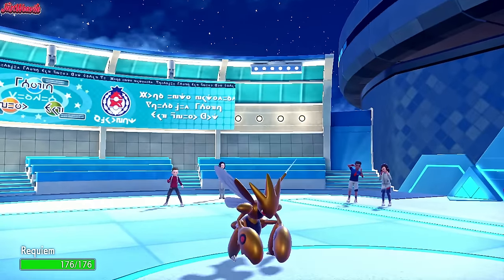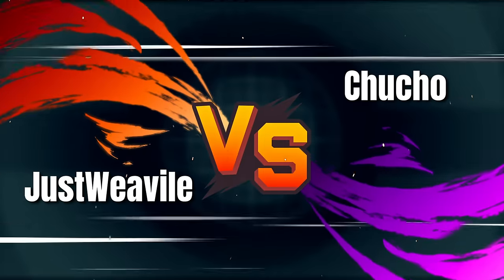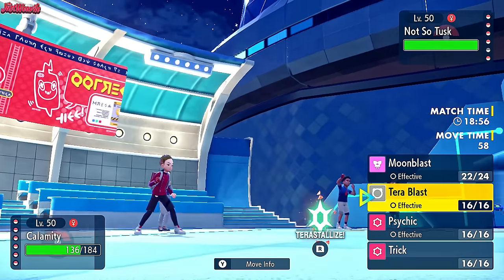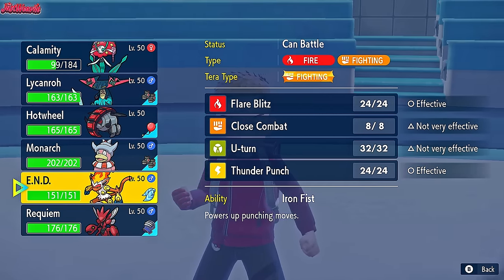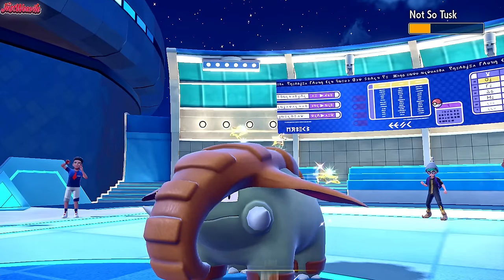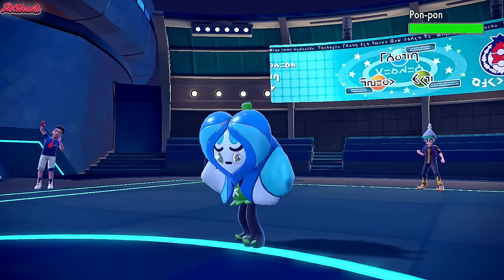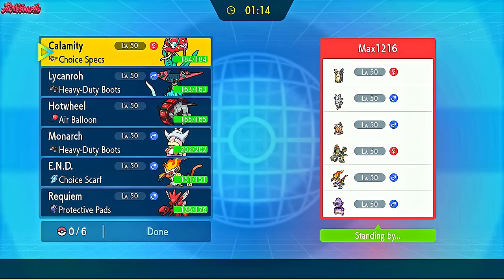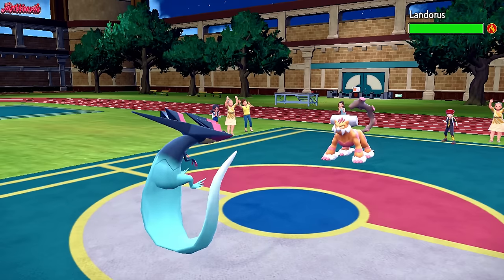This Scizor Team is Completely BROKEN!!